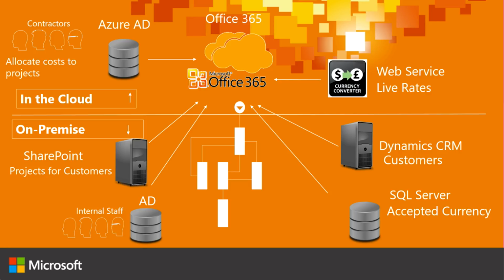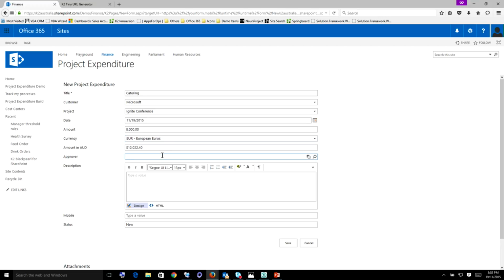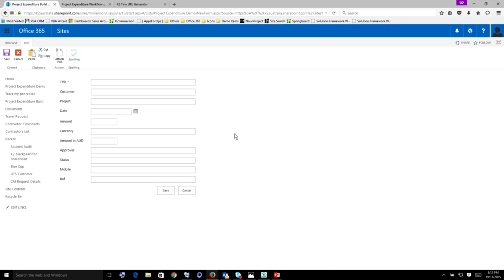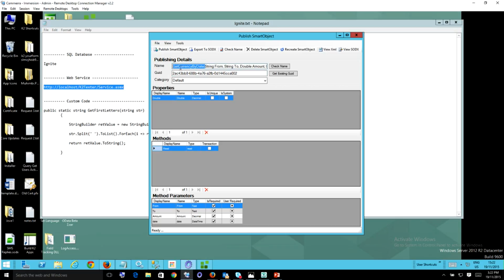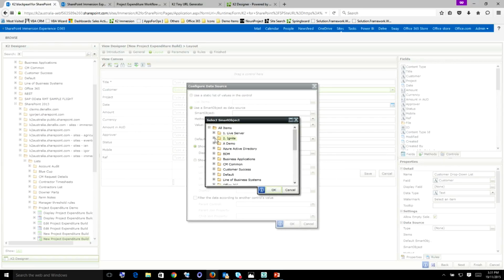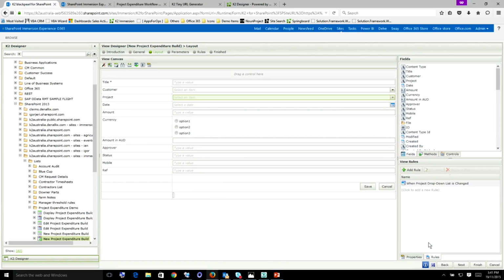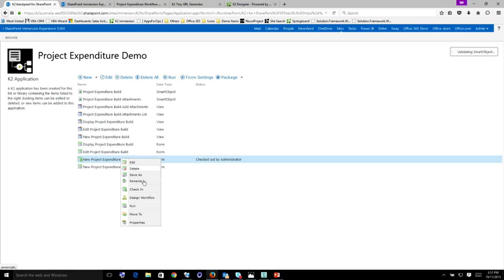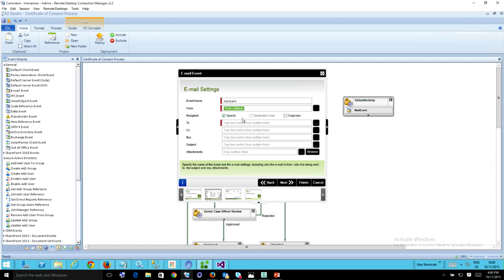Microsoft Ignite Australia 2015 Build Business Apps with Office 365 and other Line of Business Syste